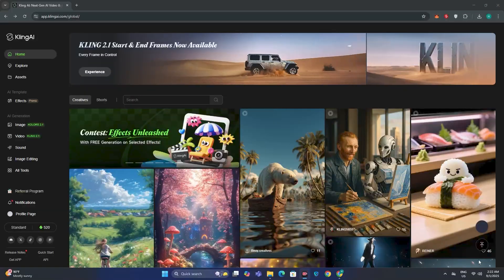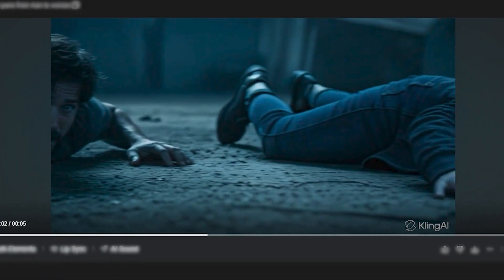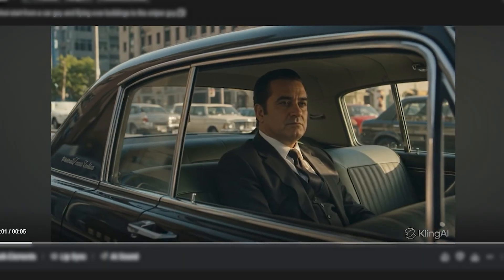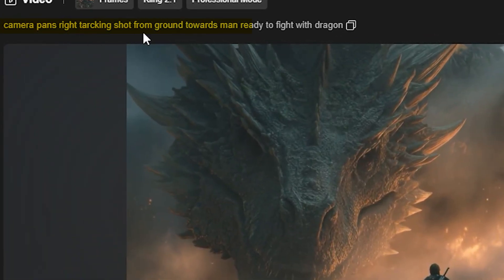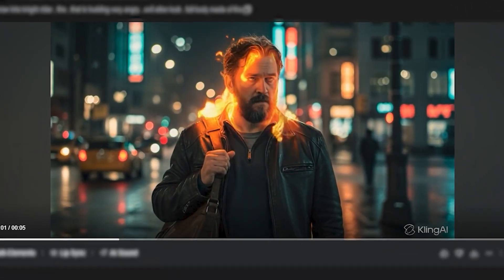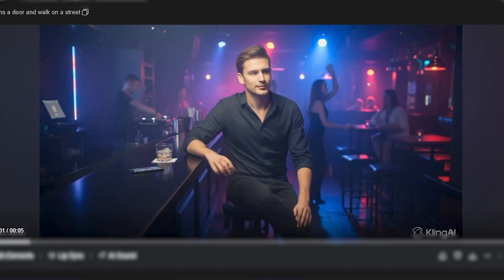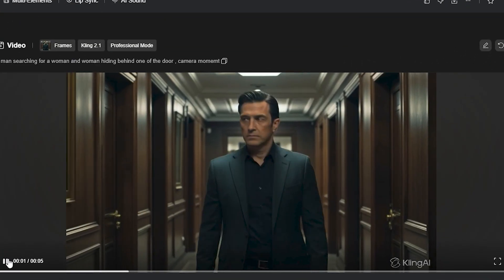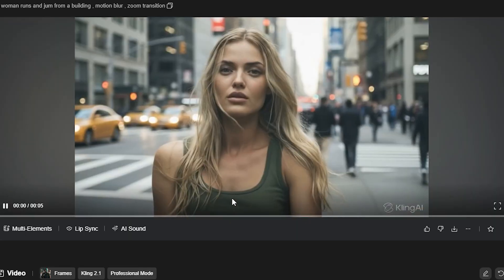Kling Ai Levelled Up Ai Videos With First Frame & End Frame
In this kling ai tutorial we will explore their first frame and end frame feature.
This feature is now available with their most capable model kling 2.1. We will use this for Ai vfx, Ai ads and Ai movies. As we all know this is the best ai video generator.